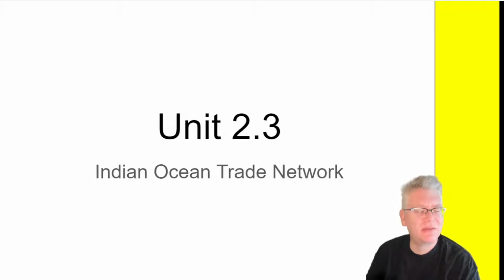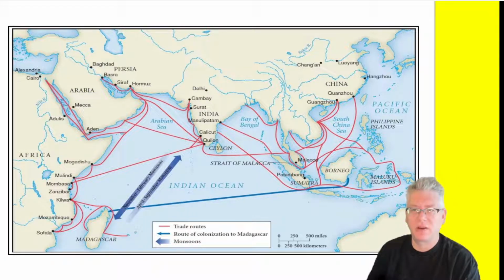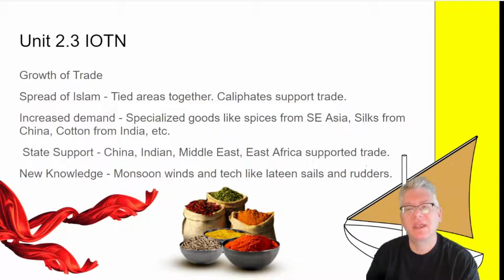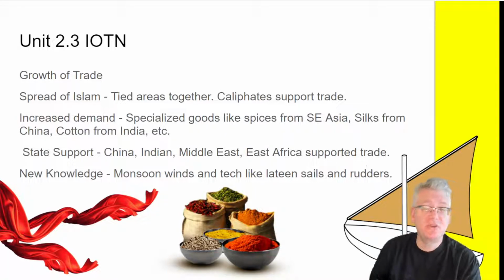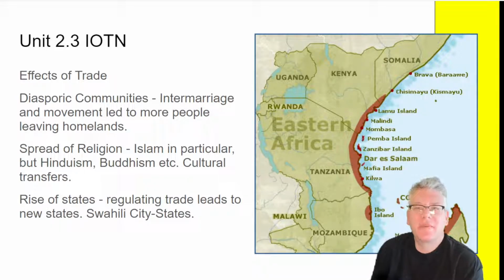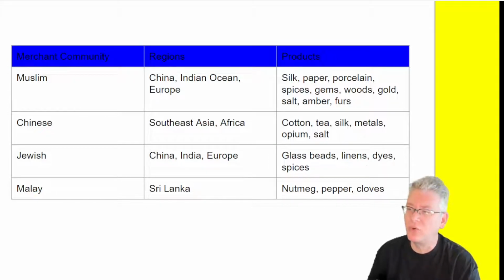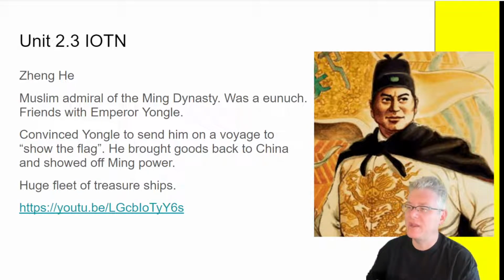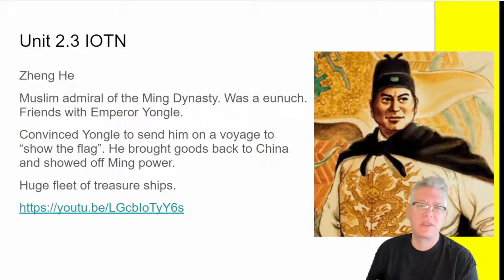Unit 2.3 IOTN